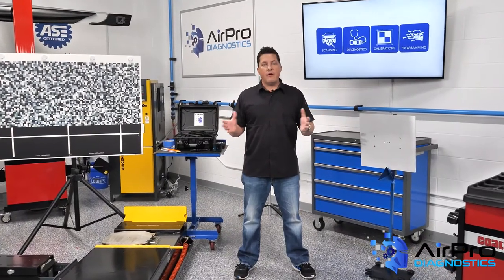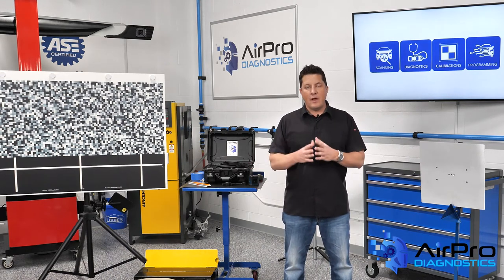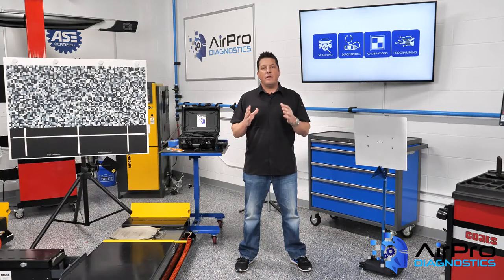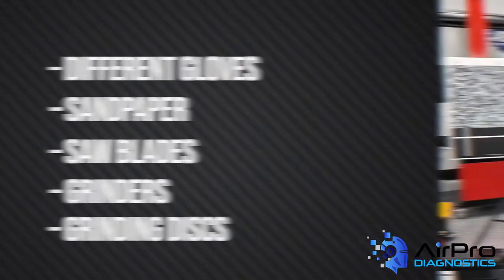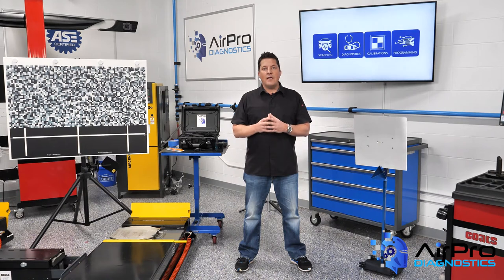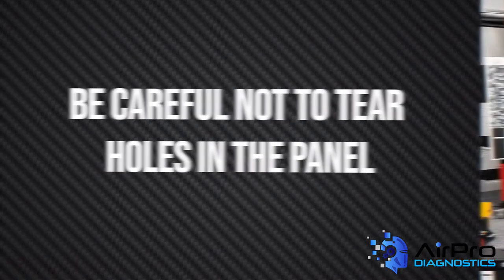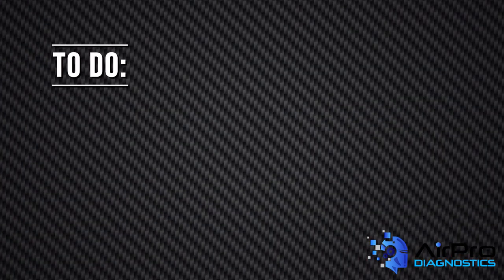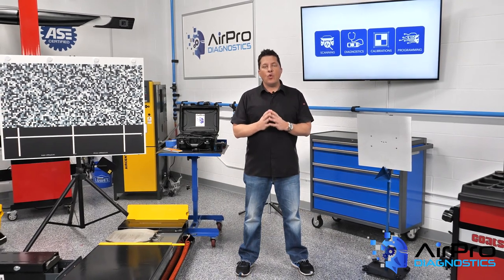Aluminum Repair: The Importance of Training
BodyShop Business Editor Jason Stahl discusses the importance of training when it comes to aluminum repair. Training is critical when repairing aluminum because you could destroy what you're working on if you don't know what you're doing. Also, being certified by one OEM for aluminum repair does not mean that translates to other OEMs.